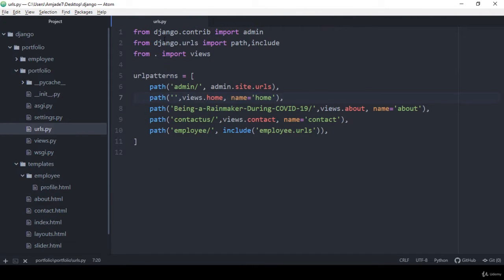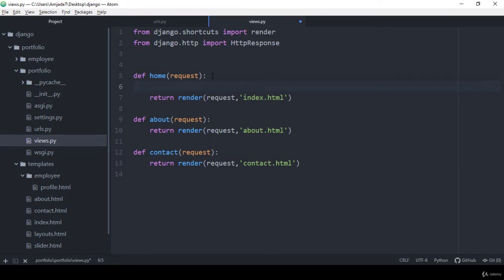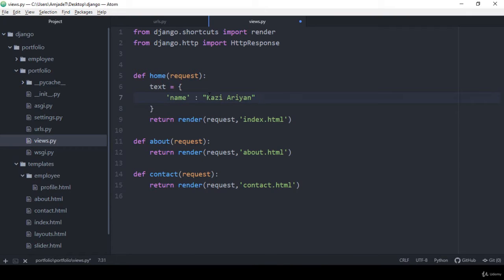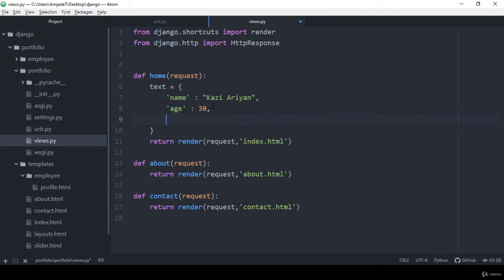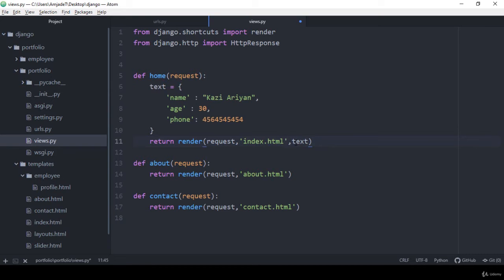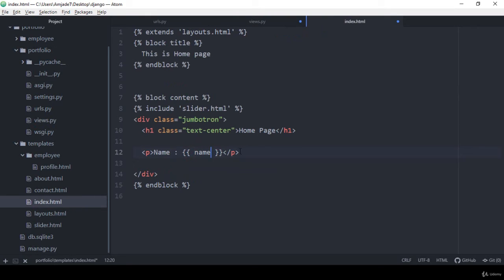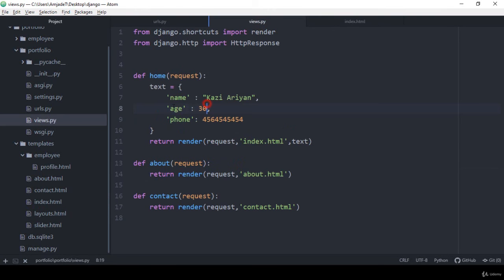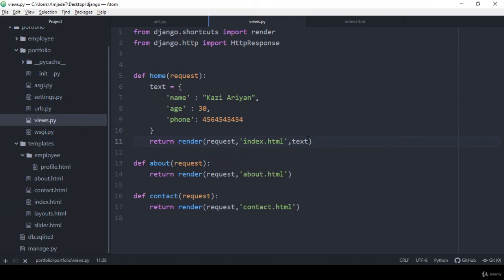15 Rendering Context in a Template